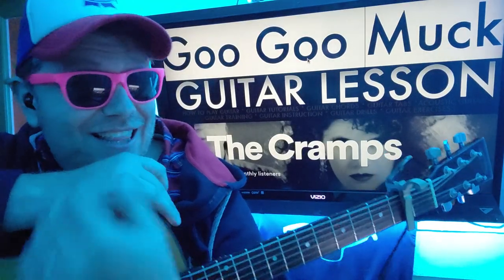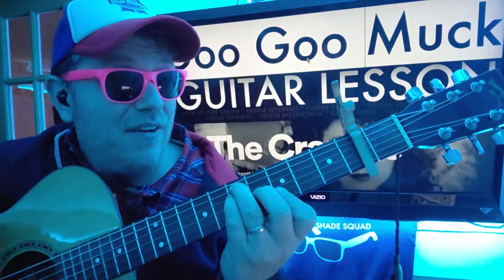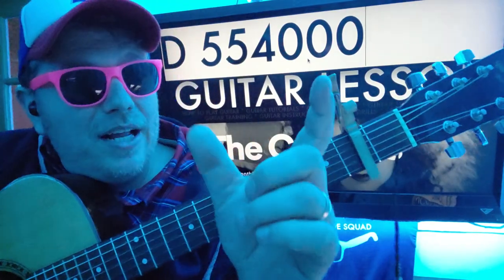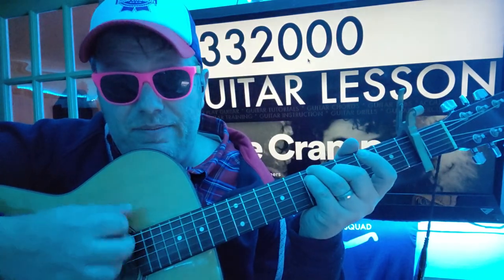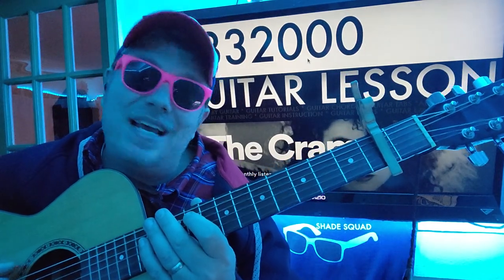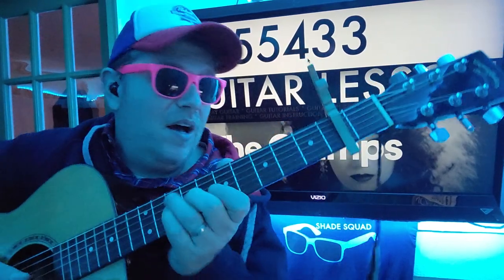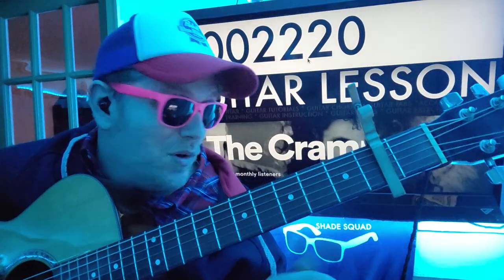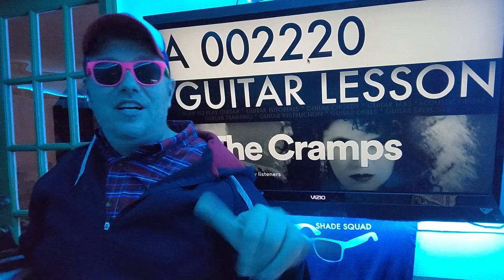How To Play Goo Goo Muck - The Cramps Guitar Tutorial (Beginner Lesson!)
***TIP JAR/SONG REQUESTS***

Goo Goo Muck
CAPO 2
D 554000
C 332000
G 055433
F 033211
A 002220
G 320003 :